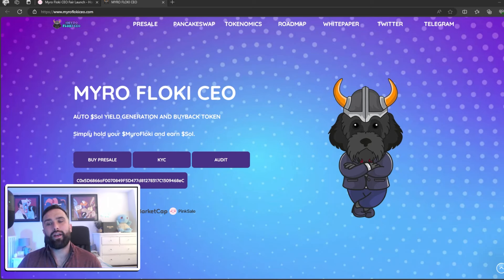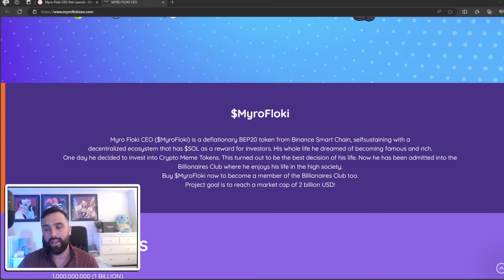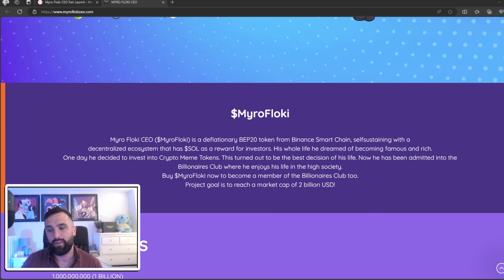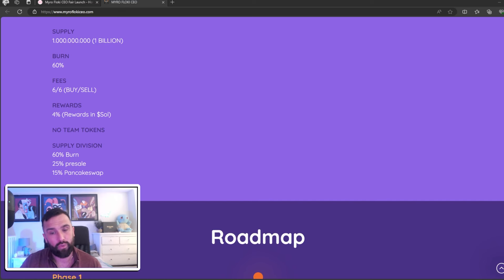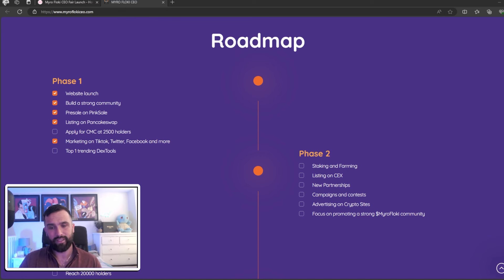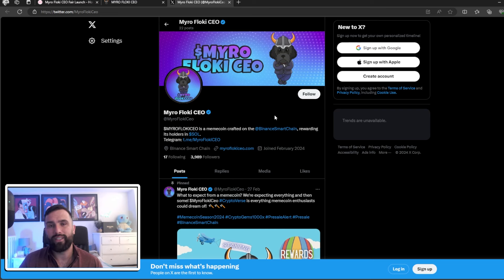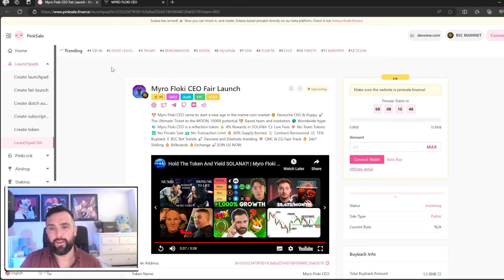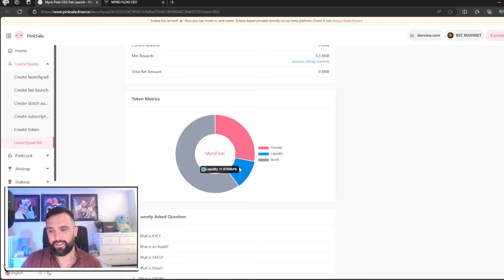PRESALE IS LIVE (URGENT) MYROFLOKI LAUNCHING IN 3 DAYS!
Myro Floki CEO ($MyroFloki) is a deflationary BEP20 token from Binance Smart Chain, self-sustaining with a decentralized ecosystem that has $SOL as a reward for investors.

Official Agency's Contacts

🏦 BTC : bc1qn82hjamcrzcrz5w7t6dshqd4ekzujd6xnqz7f7
🏦 ETH : 0x93bBFb0c3C57e037eFe5e1DD4933d2f121E63803
🏦 BNB : 0x93bBFb0c3C57e037eFe5e1DD4933d2f121E63803